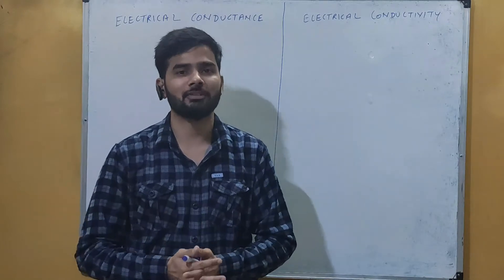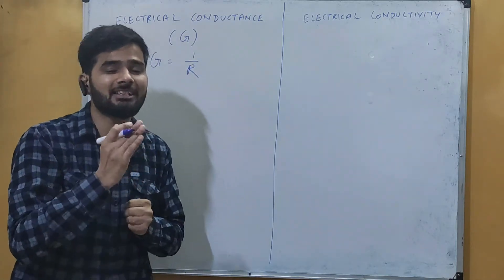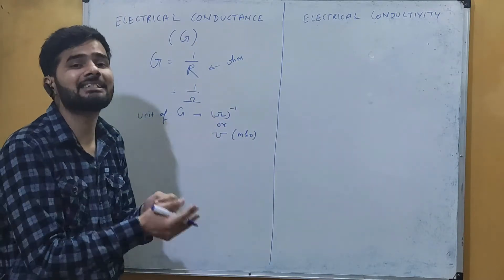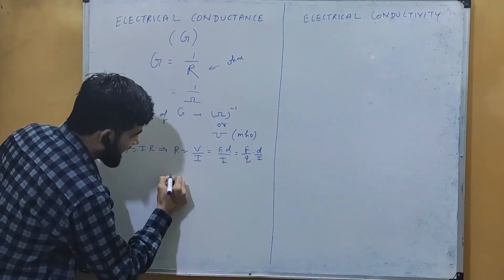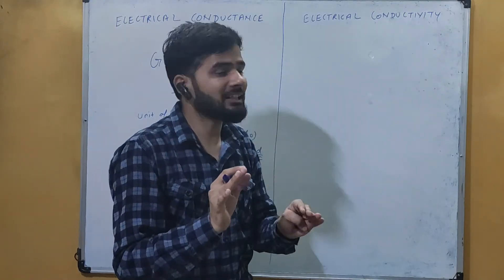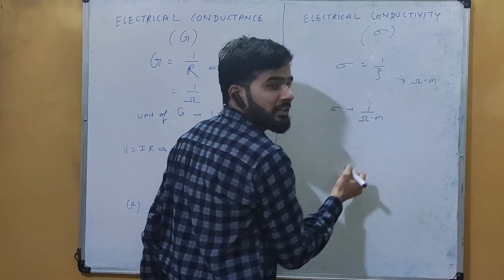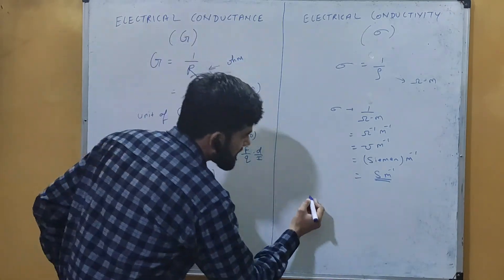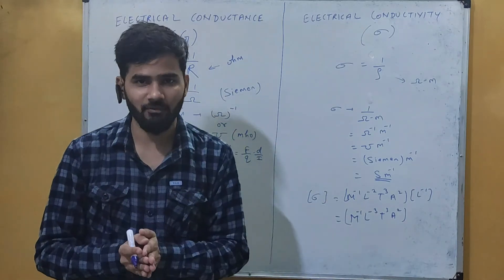PHYSICS📚📚CLASS XII📚CURRENT ELECTRICITY📚PART-9📚CONDUCTANCE AND CONDUCTIVITY📚FAIZPHYSICS📚📚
THIS VIDEO IS FOR CLASS XII PHYSICS ,WHICH IS BASED ON THE THIRD CHAPTER i.e CURRENT ELECTRICITY
THIS PART IS ABOUT THE CONDUCTANCE AND CONDUCTIVITY WHICH INCLUDES THEIR DEFINITION ,UNIT AND DIMENSIONAL FORMULA